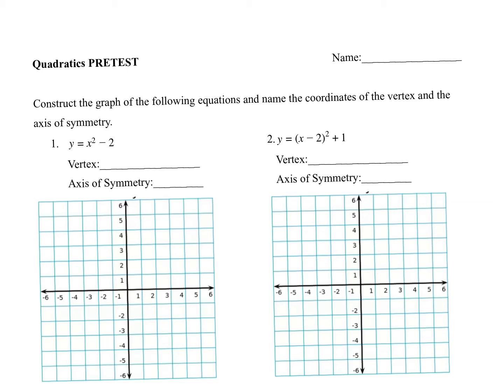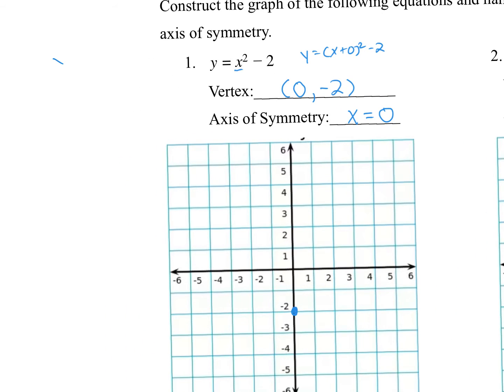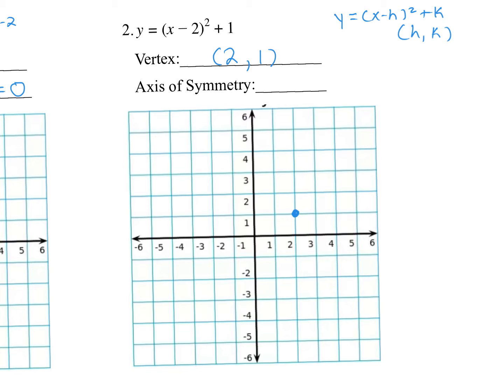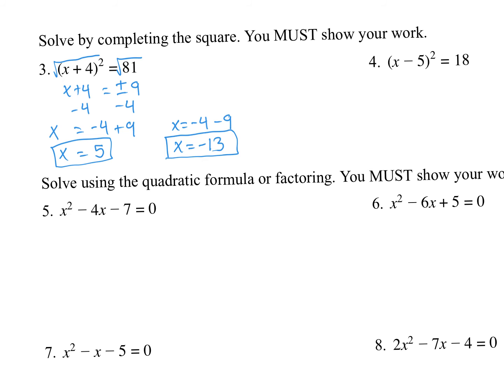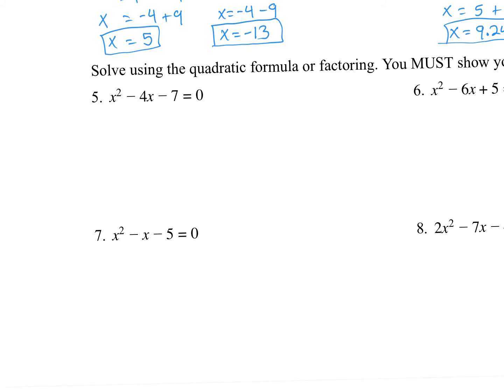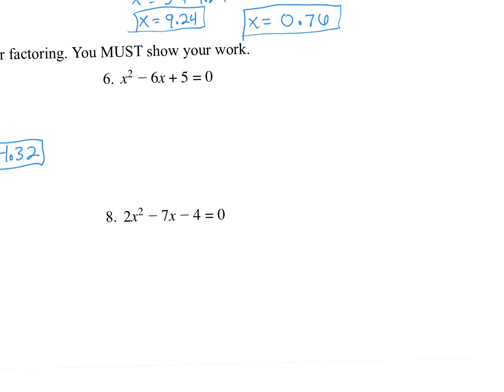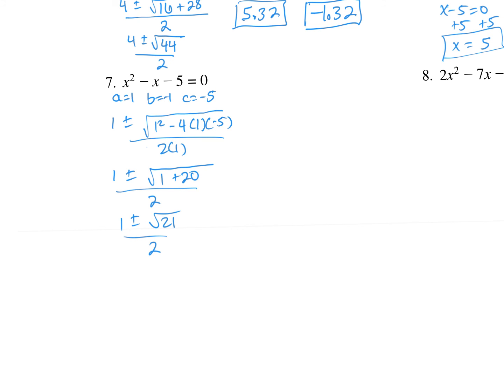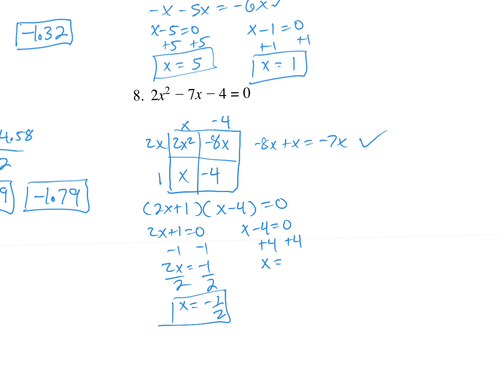Alg1 Quadratics PRETEST